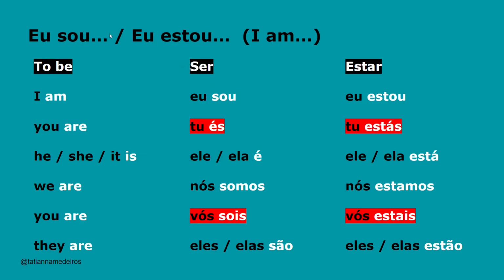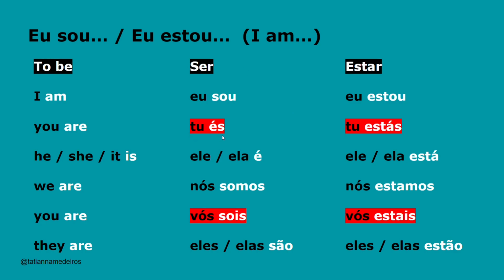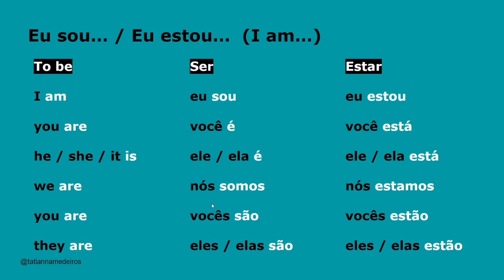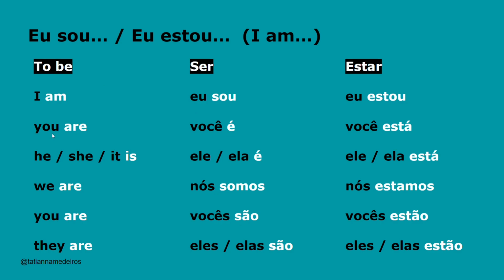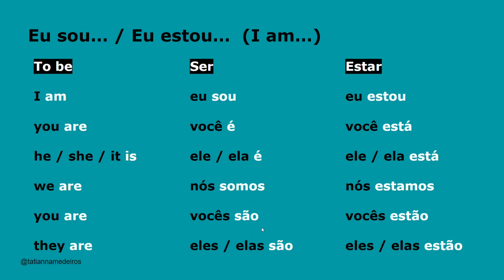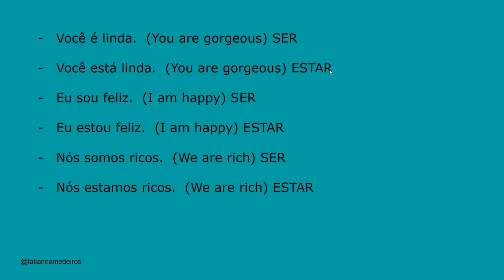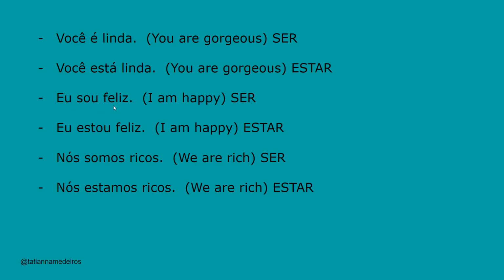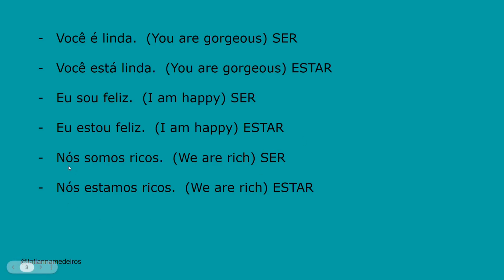Verbs SER and Estar in Portuguese | The verb To Be in Portuguese - How to use them?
In Portuguese there is not a verb as "to be", intead there are two verbs, "ser" and "estar". Although both are considered the proper translation, in Portuguese those verbs have a bit of difference.

Ser = state of being; pattern; always
Estar = recently; not always; newness

Brazilian Portuguese is the set of dialects of the Portuguese language native to Brazil and the most influential form of Portuguese worldwide. Becoming Fluent in Portuguese is a channel created by Tatiana Medeiros for PT-BR learners.